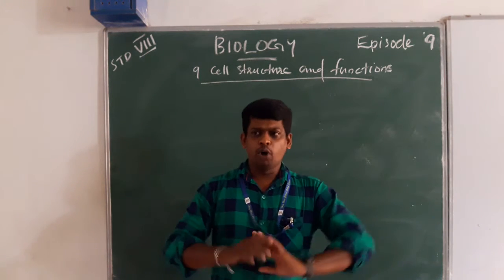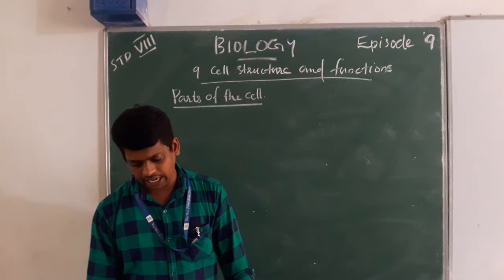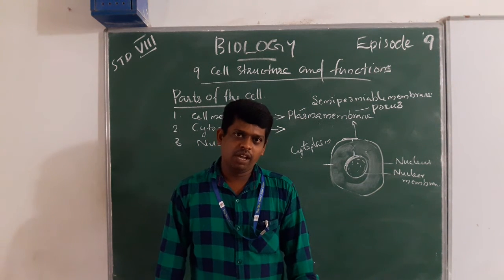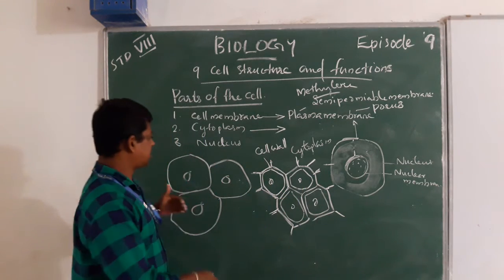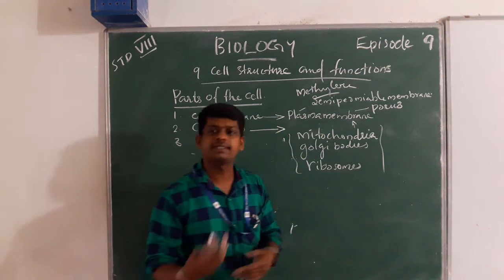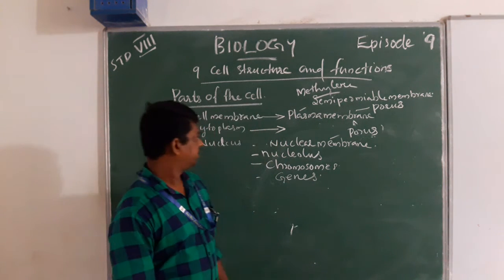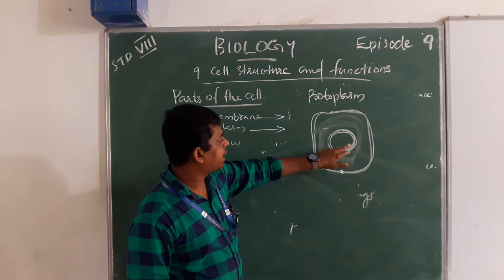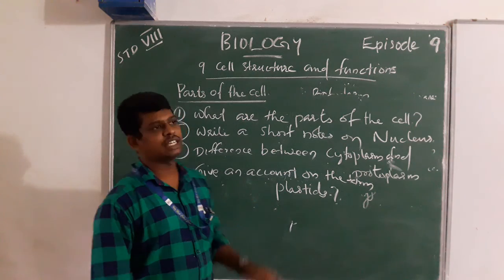HMCS CLASS VIII BIOLOGY EPISODE 9